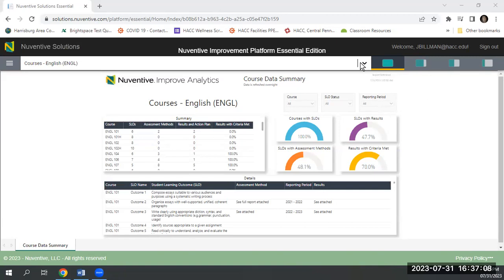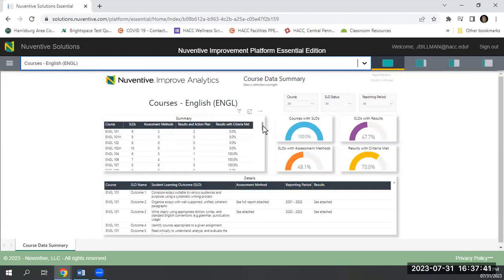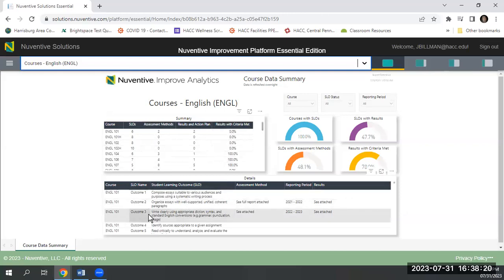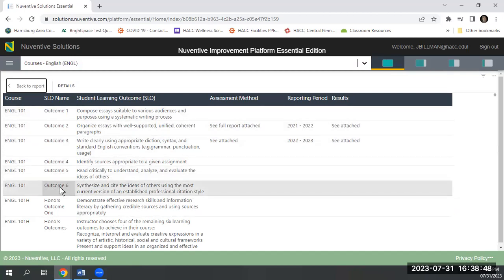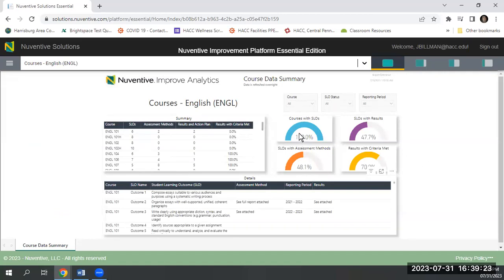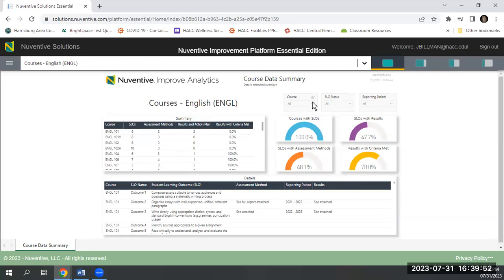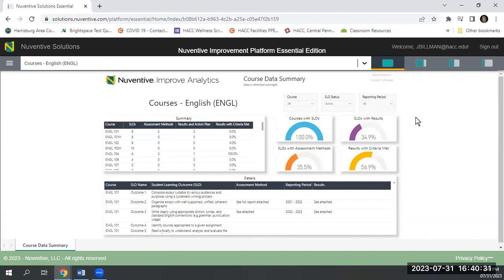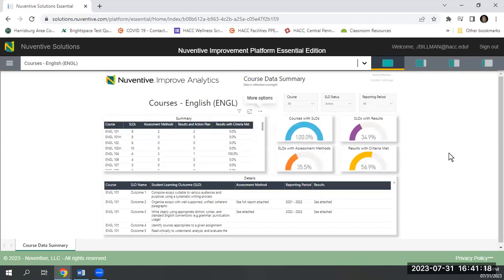Navigating the Course Data Summary in Nuventive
This video introduces the Course Data Summary, highlighting its interactive features.